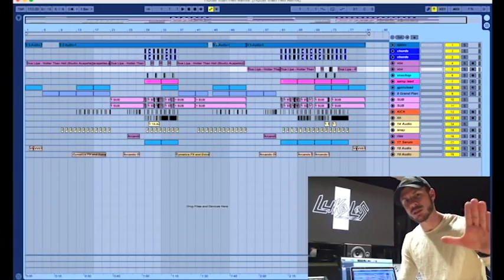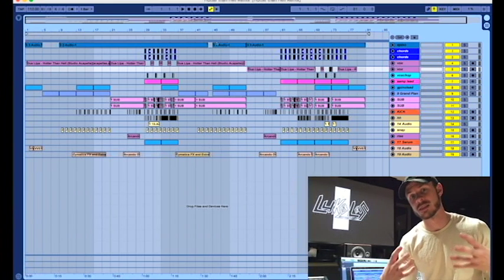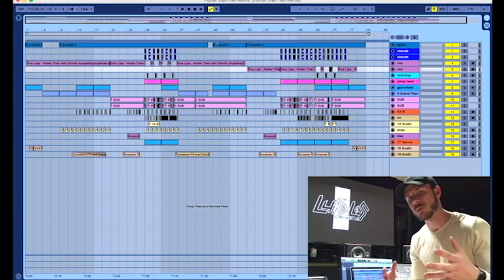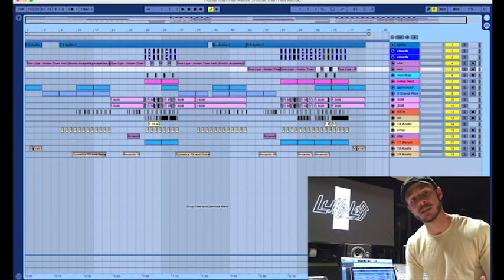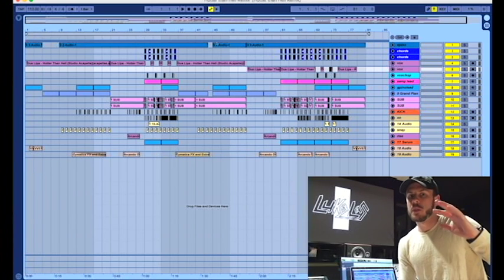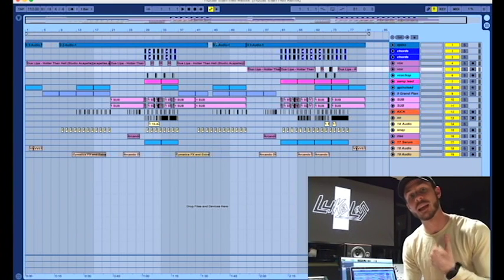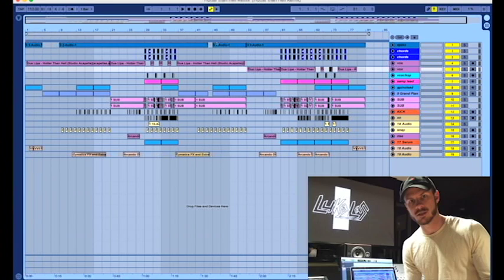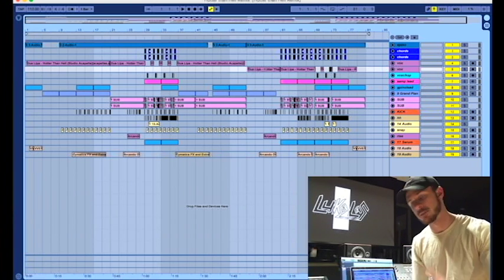EDM Production in Ableton Live (Part 3: Balancing Your Tracks) w/ Lukalas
Hey everyone! I hope you you enjoy this video and learned about the importance of balancing your mix according to the purpose behind the track/song. Thanks for the support so far and we will see you all on the next track!